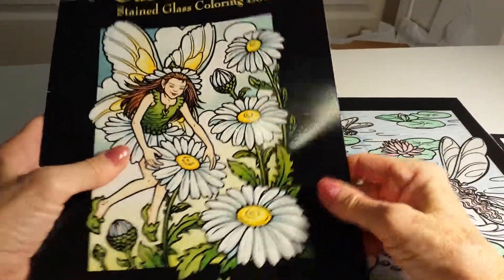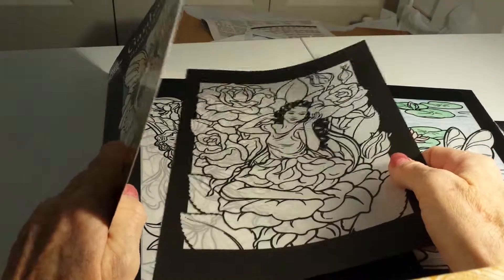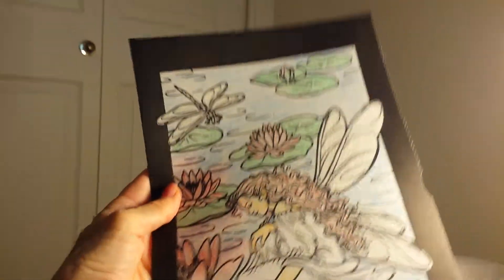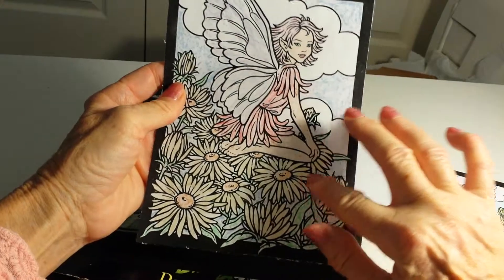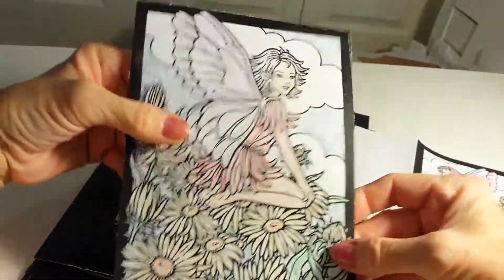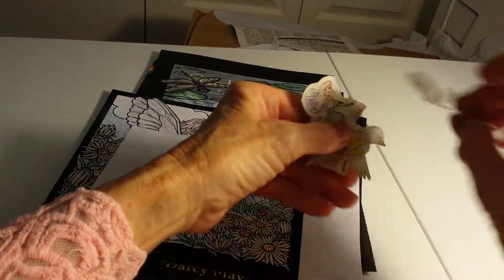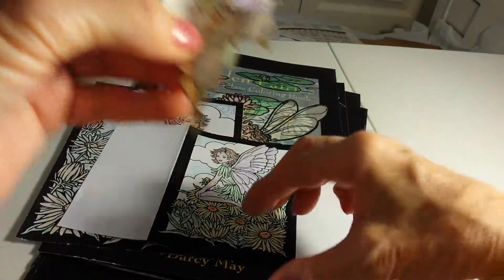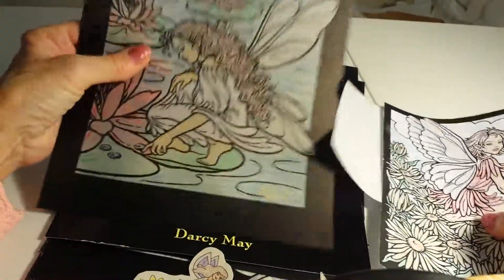Faerie coloring pages